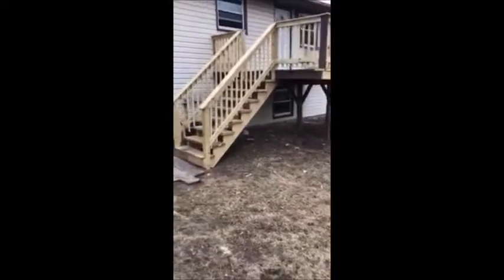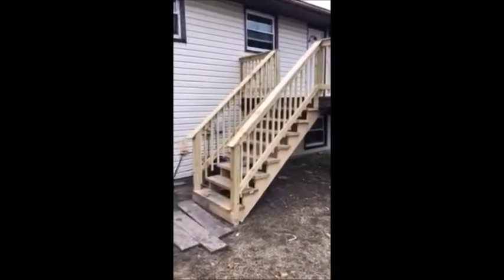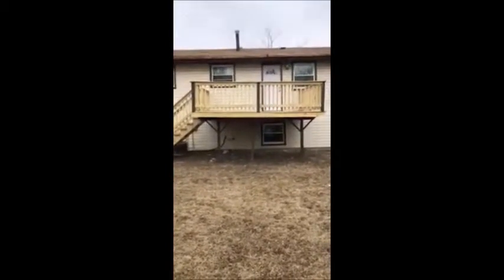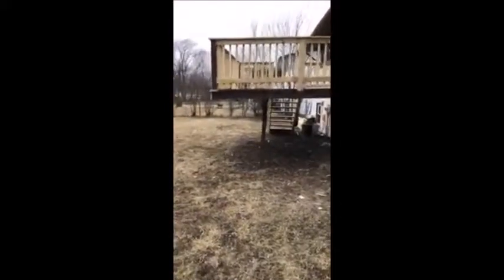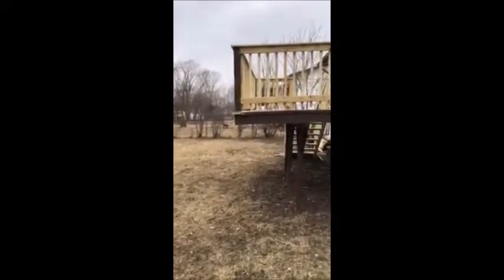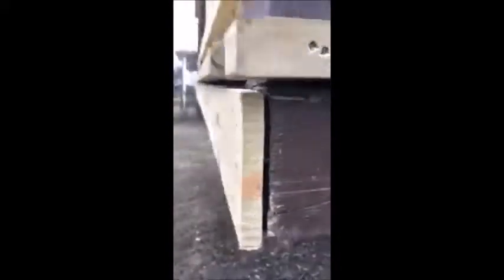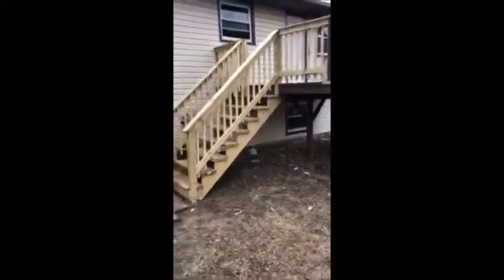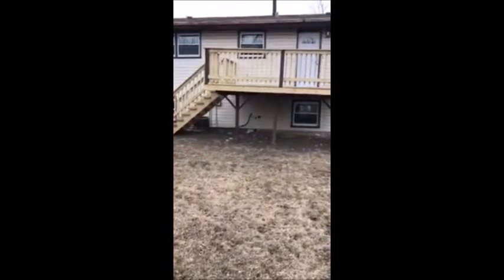Chicago Home Inspections View On Repaired Deck | Call Us!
| Home Inspection Chicago | Xcellence Inspection Services

The Chicago Home Inspection company, Xcellence Inspection Services, Sean Bacon Views On Repaired Deck.

Your Southwestern Suburbs of Chicago Premier Home Inspection Company | Let this experienced Xcellence Inspection Services company help keep you from buying The Money Pit. We’ll alert you to any and all health or safety issues and maintenance needs of the home you’re looking to buy.

Xcellence Inspection Services will be your home buying or selling advocate!  We are committed to providing you with outstanding service. We’re highly experienced and extremely thorough. If you’re looking to buy or sell in the Chicago area, we can help!

Owned and operated by Sean Bacon, who takes pride in his commitment to following high standards and providing professional service to all of our customers.

Xcellence Inspection Services
Sean Bacon